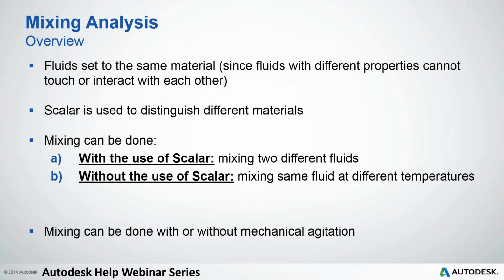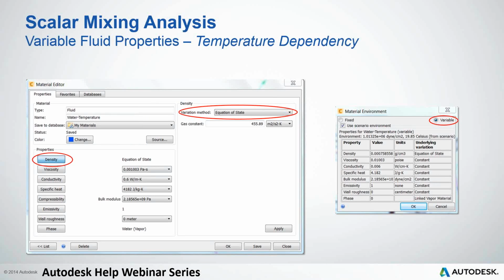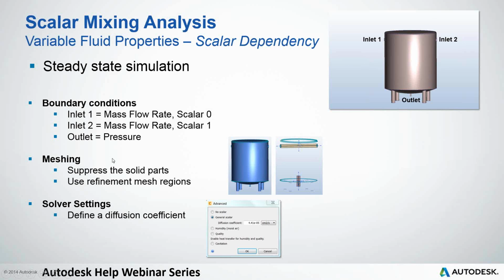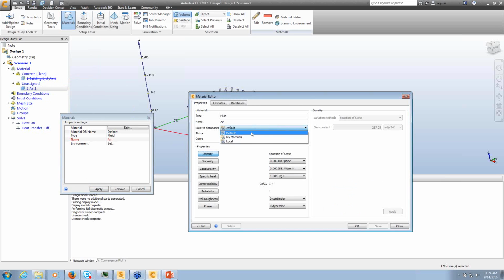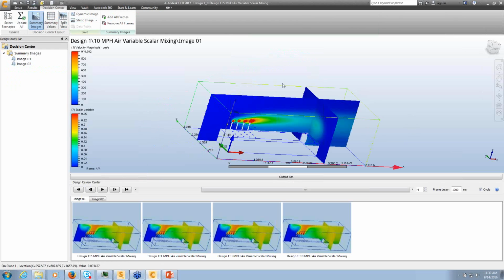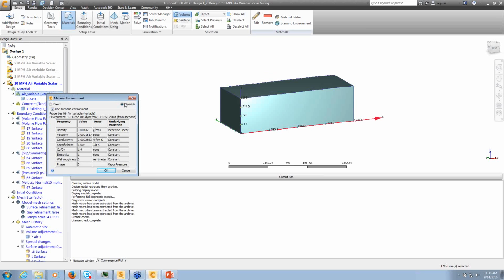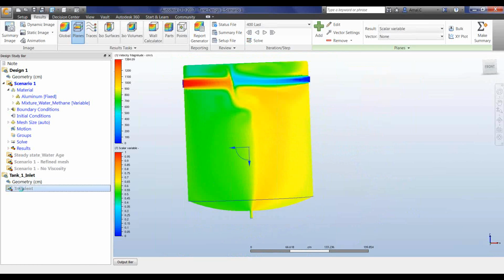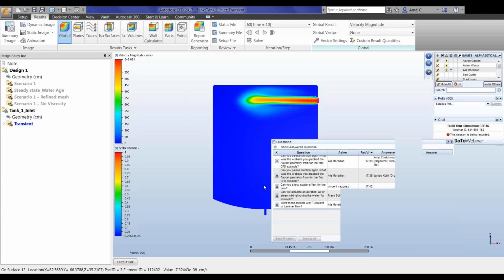Scalar Mixing Analyses (Part 1)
In this webinar Marwan and Amal present the basics of mixing analyses in CFD.  In this introductory video they go through the basic steps of scalar mixing and setting the material properties. Check it out!